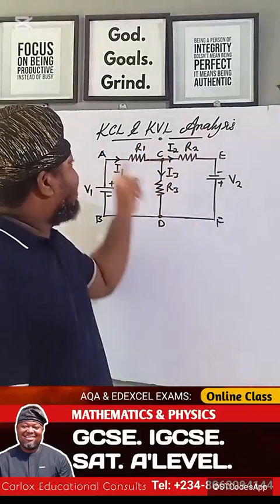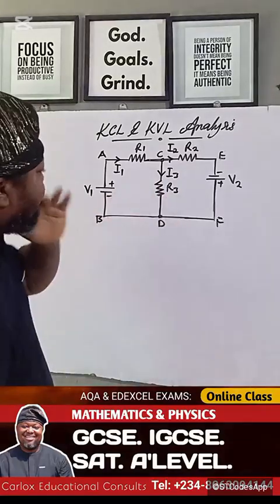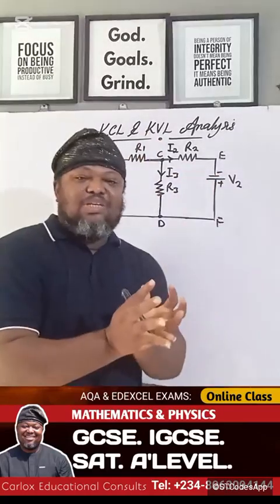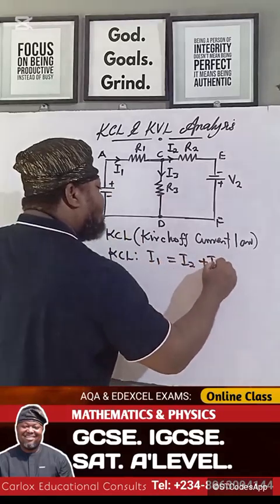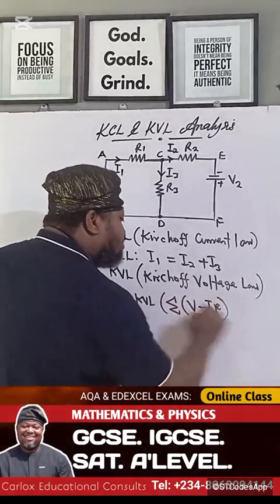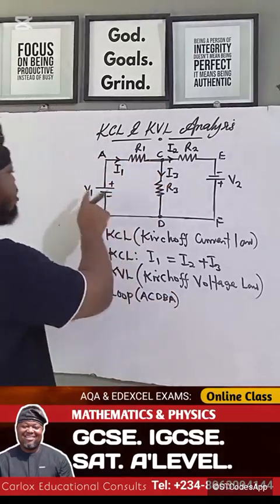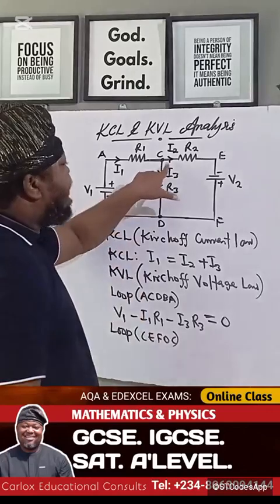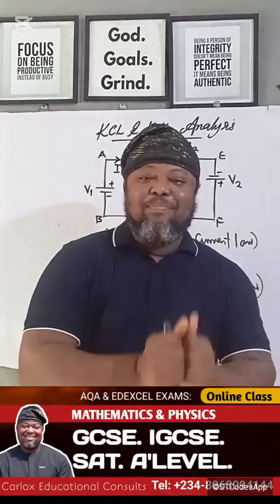Japan: A Nice Network Analysis Question on KCL & KVL for Engineering Students